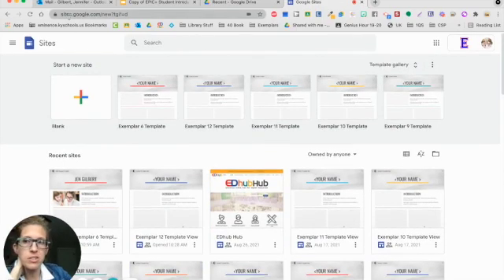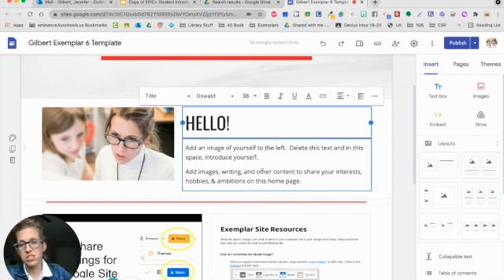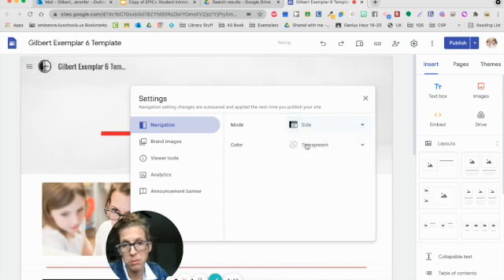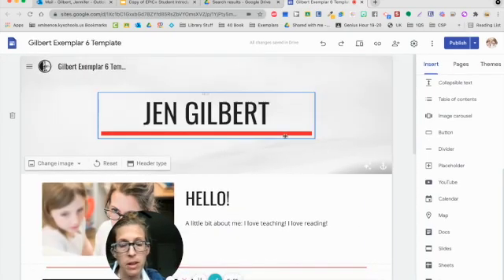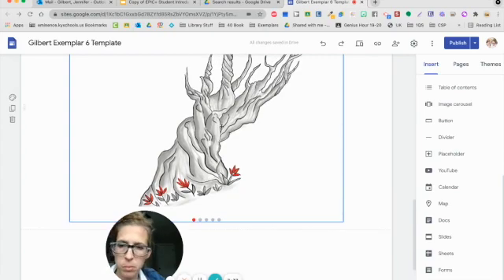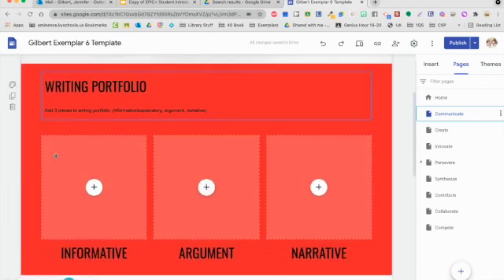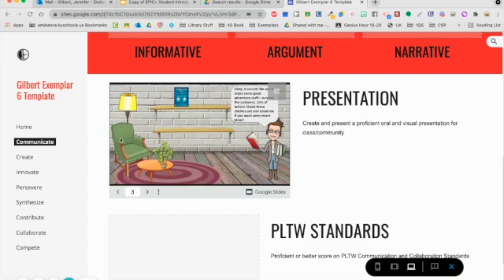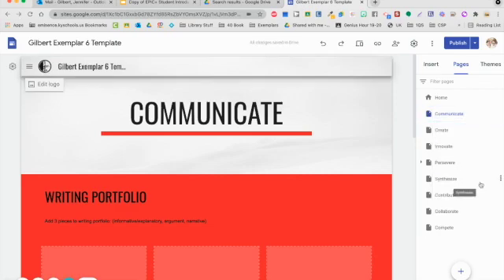Google Sites Tour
For documenting your Exemplar work